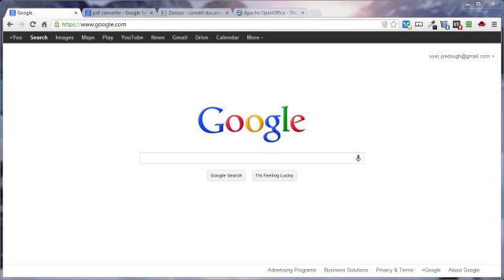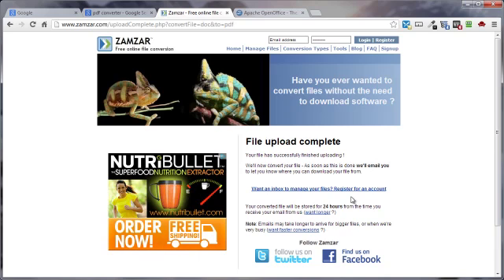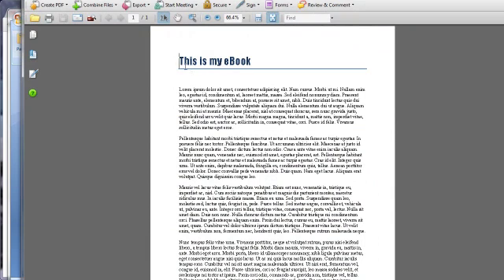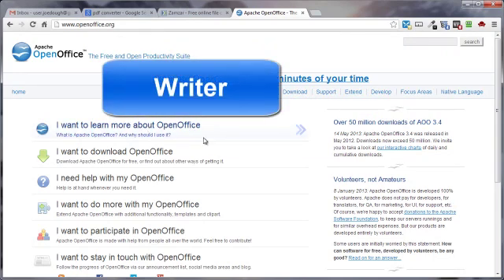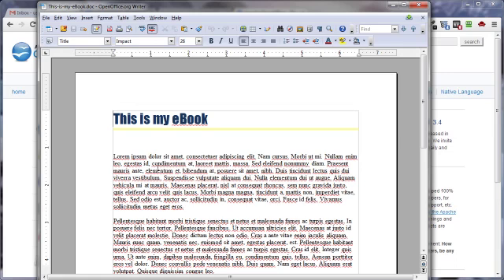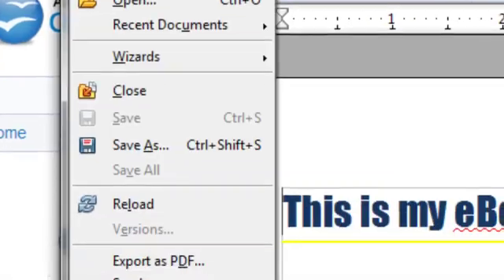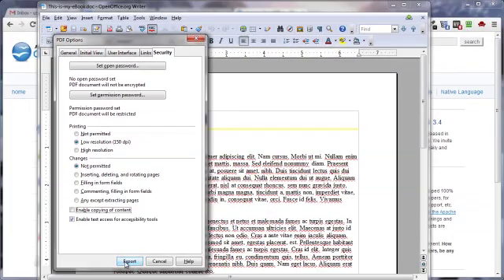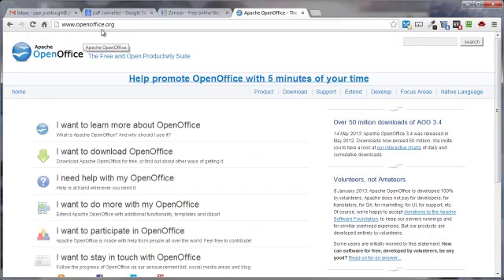vid03 make pdf